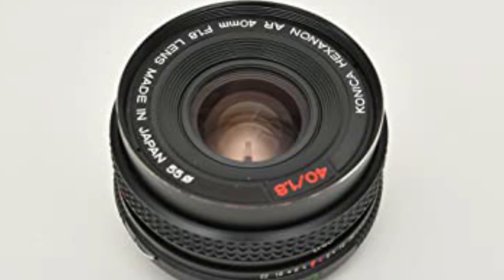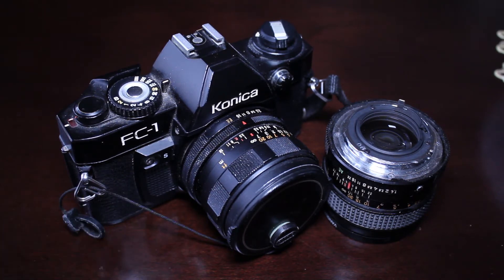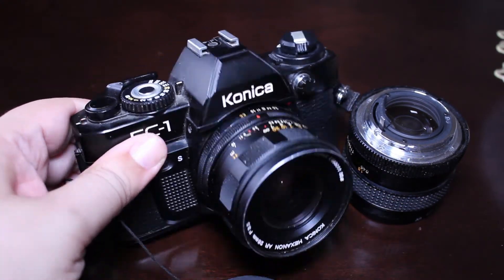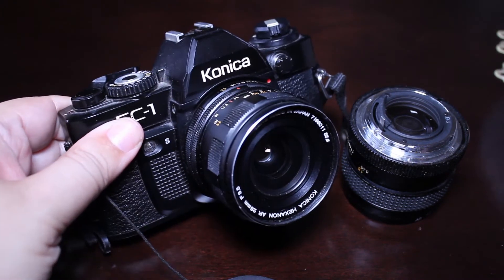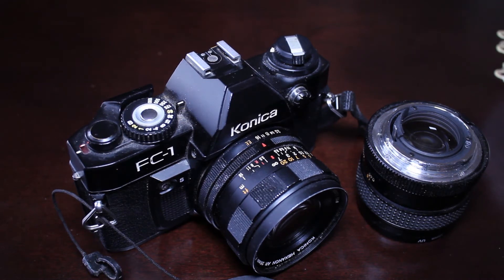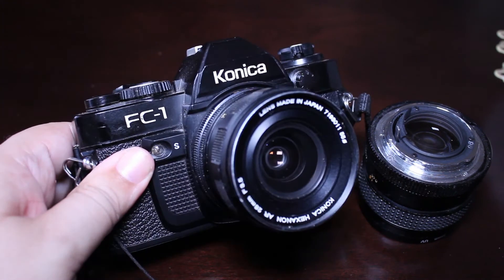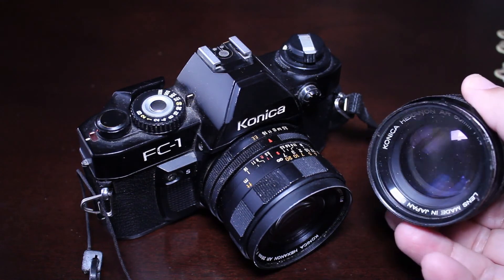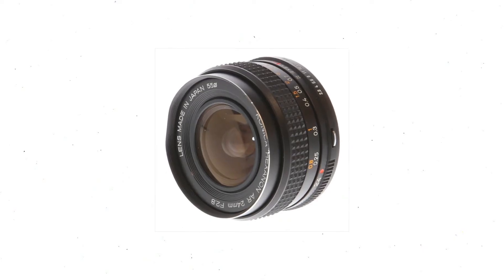Hexanon Lenses : Great Quality Cheap Prices : Vintage Camera Gear : Vintage Photography Lenses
In this video I take a look at a line of lenses that I feel have been very overlooked over the past few decades.  I am talking about the Hexanon lenses by Konica.  These lenses accompanied their AR line of cameras from the mid 60s until the late 80s.  Most people agree that the quality of these camera lenses is outstanding.  Many pro photographers would admit that these lenses are just as good (or even better) than anything Canon or Nikon released.

You can find these lenses on the secondhand market for very good prices.  Also, you can buy adapters that will enable you to use these classic lenses on your current digital camera.  I have used these lenses for years and I have always been very impressed by them.

The lenses came in a wide range of focal lengths.  The 50mm lens is especially popular.  I love wide angle lenses.  My favorite is the 28mm f/3.5.  I have been trying to track down the 24mm lens for quite some time.

If you are into vintage photography gear or vintage film cameras, you will enjoy this video.  I have been into retro and antique film cameras for quite some time.  I collect both 35mm and medium format film cameras.